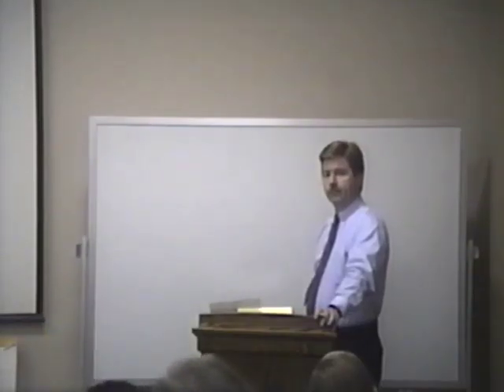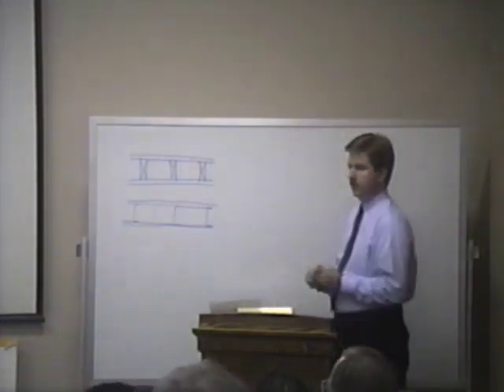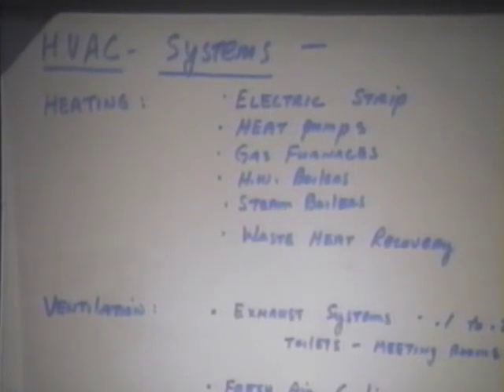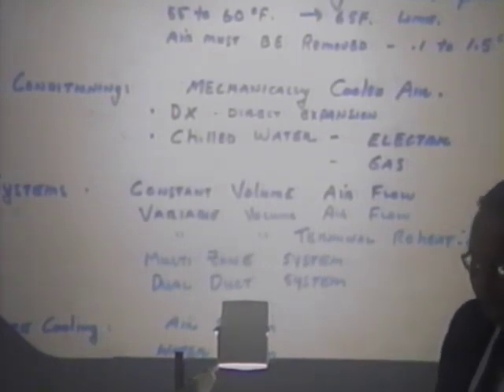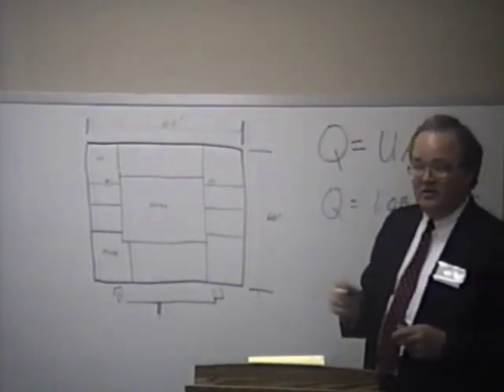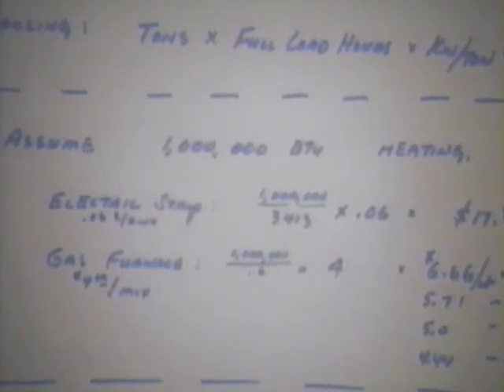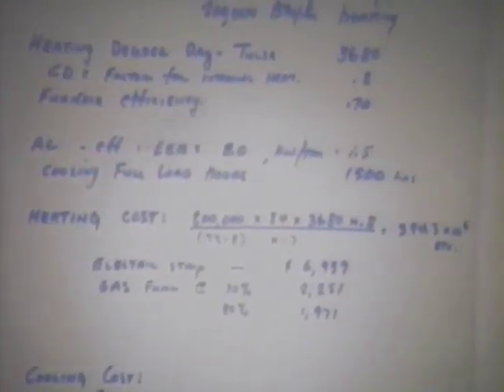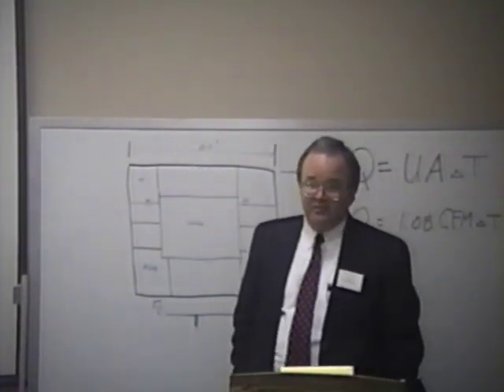Okmulgee Community Energy Management Program Seminar Tape 4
Tape 4 of the Okmulgee Community Energy Management Program Seminar that was held at OSU Okmulgee, now known as the Oklahoma State University Institute of Technology. VHS recording. 11/13/1991.